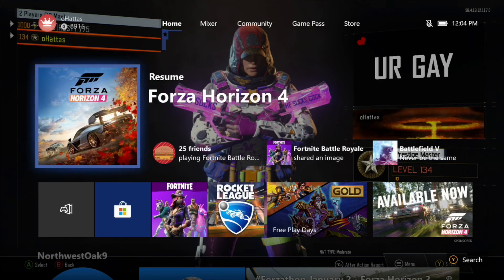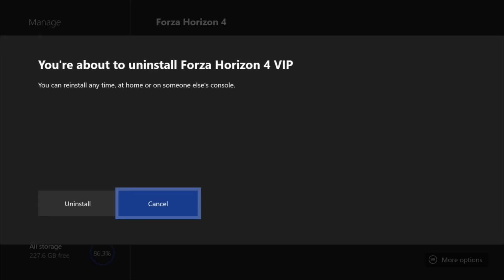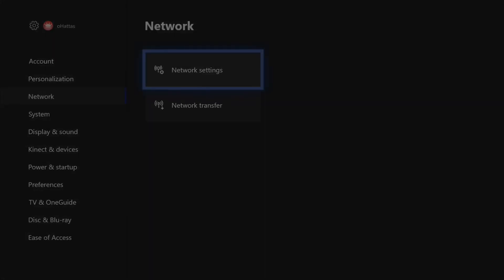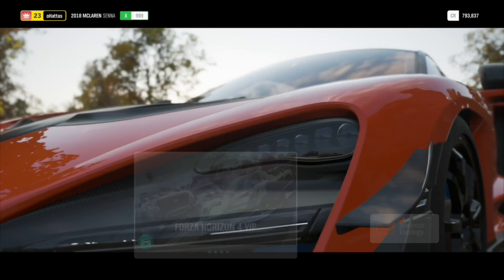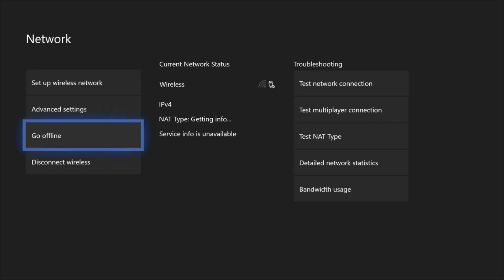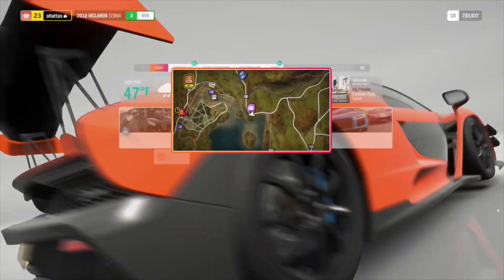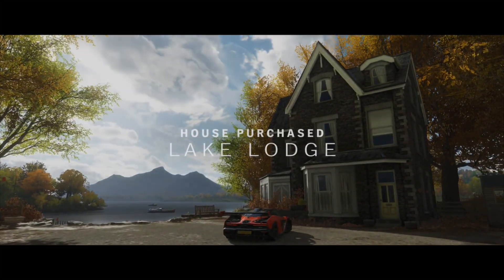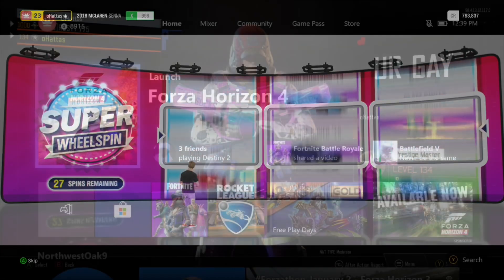*FIXED Forza Horizon 4 Money Glitch Fix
Alright guys so this is a follow up video on the forza horizon 4 money glitch. If you can launch the game after going offline watch this video. There are two ways I will be showing you to fix this.

First fix Text tutorial

- Turn off internet
- Uninstall vip access
- Go online
- Launch Forza Horizon 4
- Right after launch go offline again
- Travel to lake lodge
- Re-Connect to internet
- Install VIP Access
- Buy house for 0cr and get 5 super wheel spins
- Repeat

Second fix text tutorial:

- Click on personalization
- go to my home Xbox
-whichever account you downloaded the game         from you will need to sign into that account.
-then make that account your home Xbox

chrishattas
Steam Username: oHattas
Xbox: oHattas